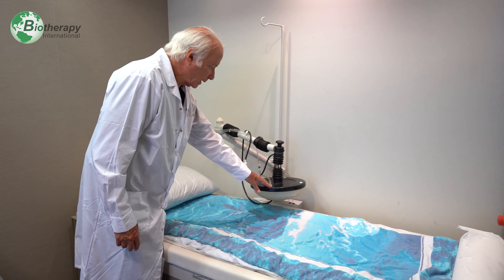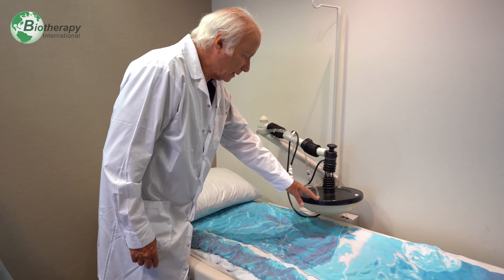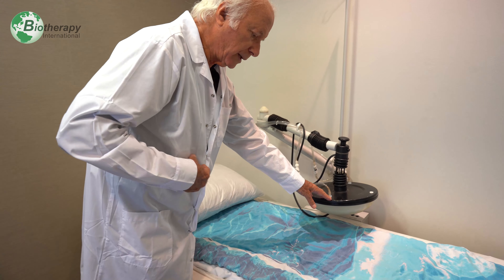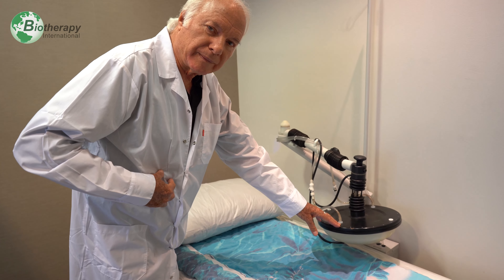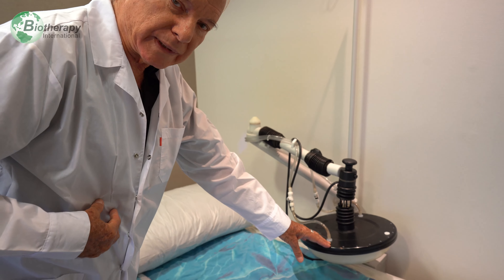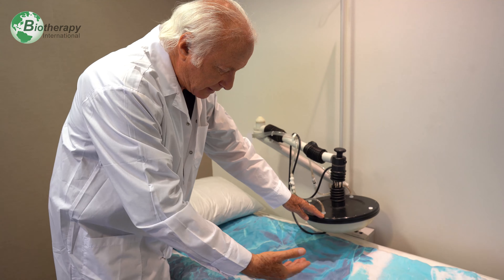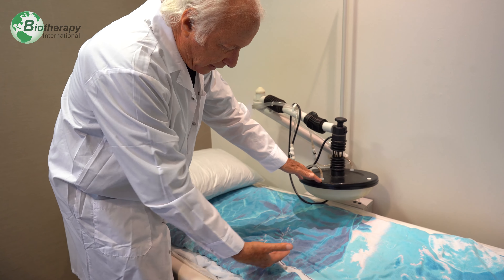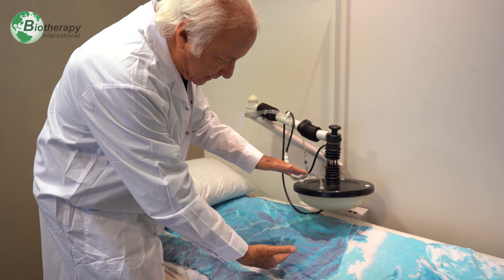Oncothermia device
Oncothermia is a procedure used to treat malignant neoplasms by increasing temperature immediately around the tumour.